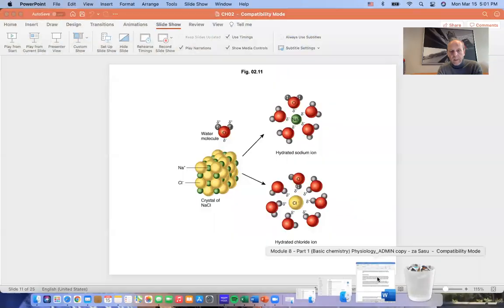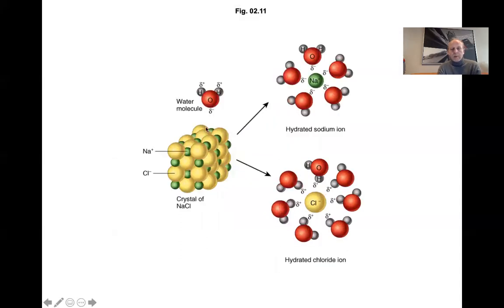Inorganic chemistry - Water molecule as an universal solvent